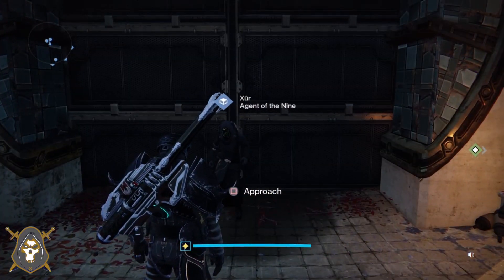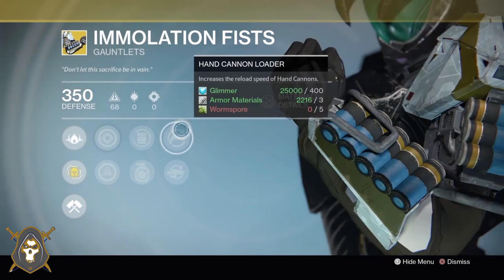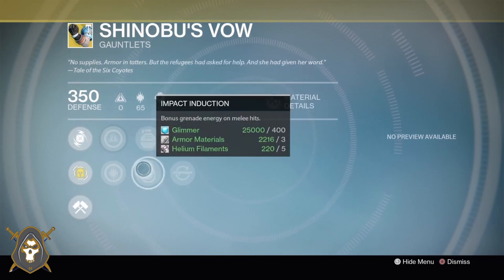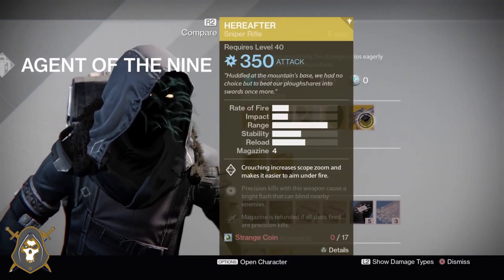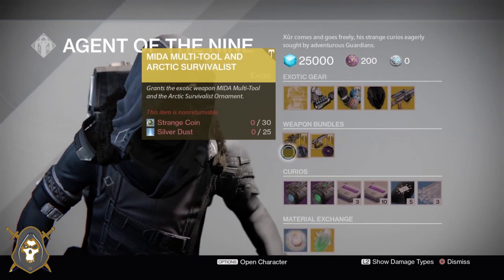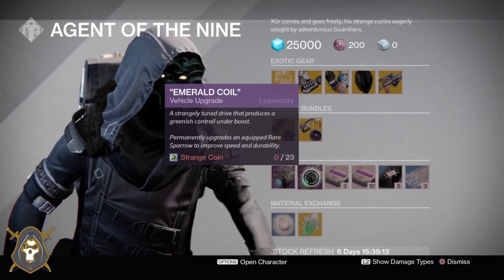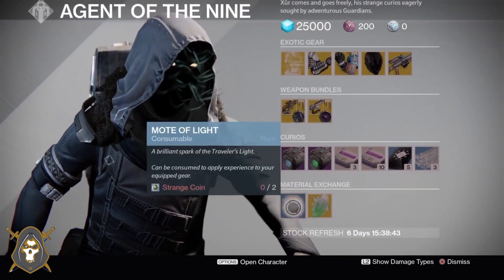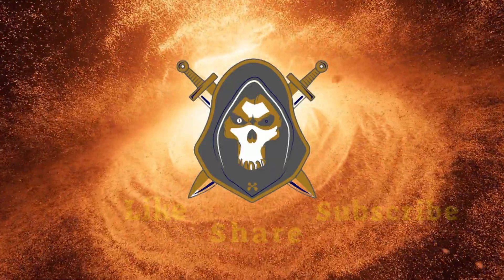Destiny 1 Xur location Tower North 9-22-23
Xur loot inventory
Timestamps:
0:00 Intro
0:12 Xur loot inventory
3:30 The End